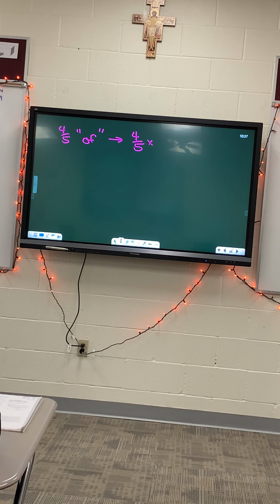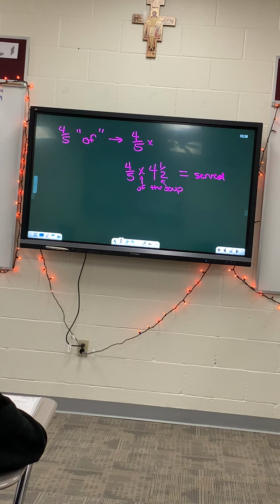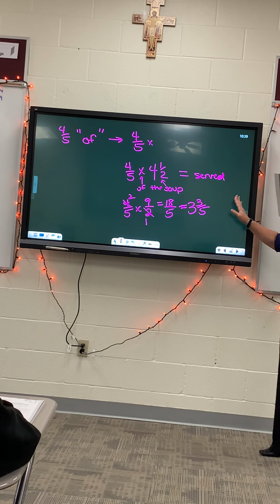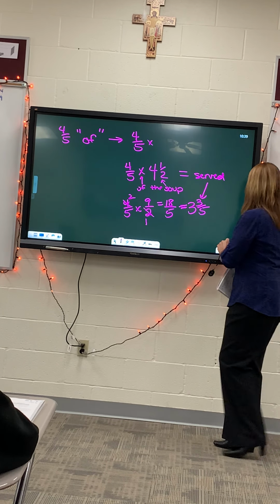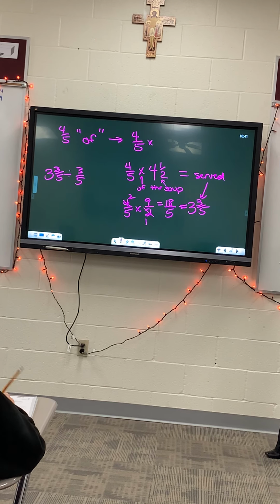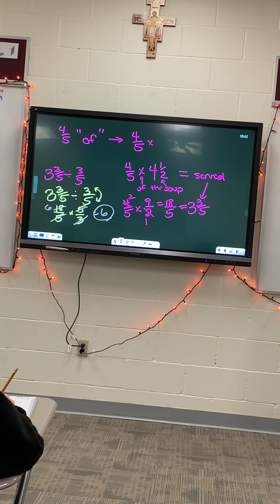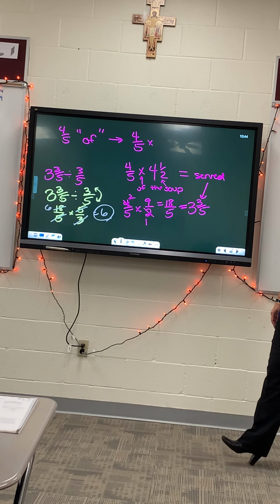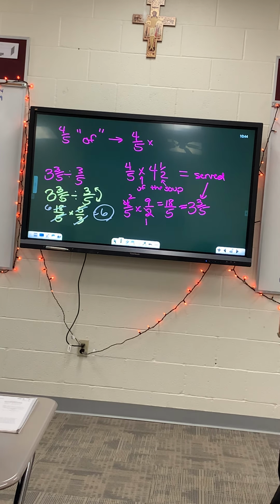Workbook p13 - 5